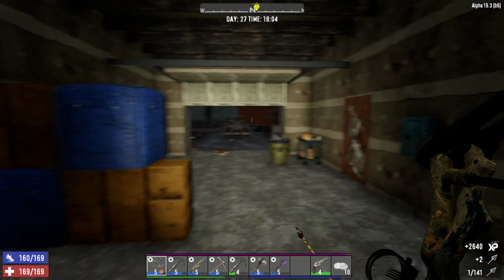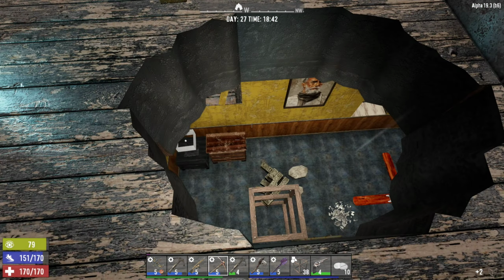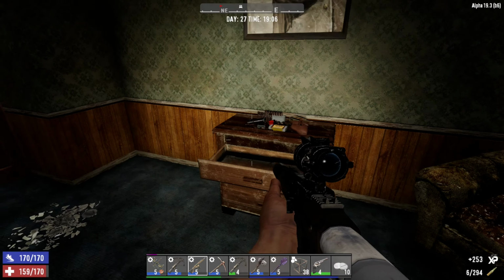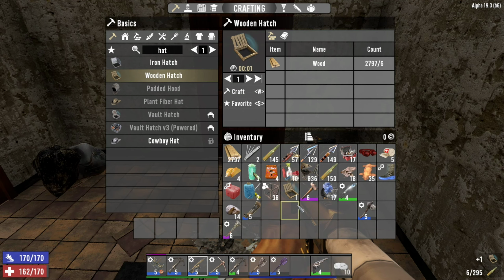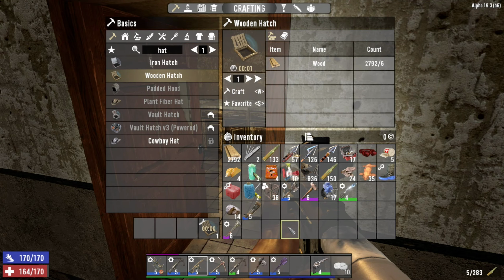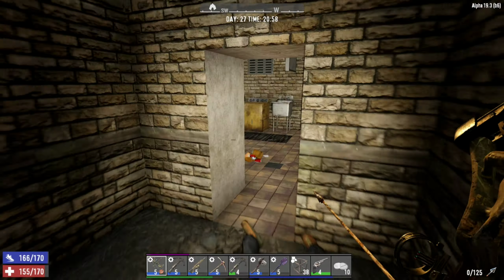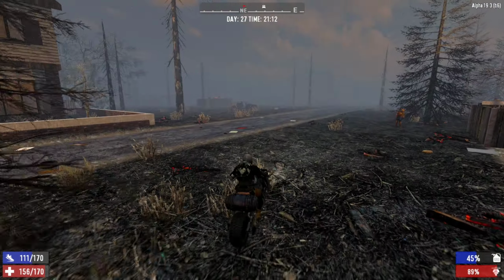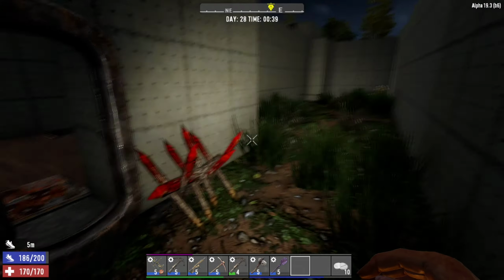7DTD | INSANE | Bow/Marksman | Hardcore | Ep 27: Speed Clearing and Trader Ten!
Hello! Today we're going exploring the west side of the map because we've still got a lot of area to cover and I really still want to find a hospital, but we didn't end up finding one in the town we stumbled across, so we're just going to go house to house and hope we find something worth while! There's also another trader here!

RULES:
Can use only the bow and marksman variants
Can use a pistol if found in a toilet
Can only repair pistol one time, once it breaks a second time I need to find a new one
No melee weapons unless I'm completely out of ammo and can't craft any, in that case I'm allowed a knife/machete.
Can only use electrical fences and spikes as base traps

SETTINGS:
Zombies walk during day, jog at night, ferals and horde are default
Zombie block damage is reduced
90 minute days
Loot respawn 5 days
All other settings are default
Seed: TakingABow

Please leave suggestions down below I'd love hearing feedback!